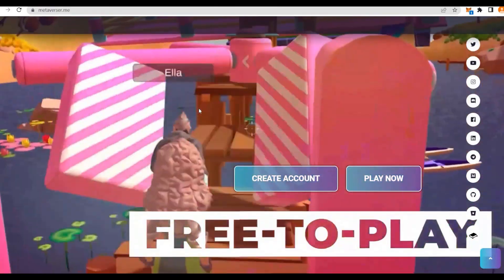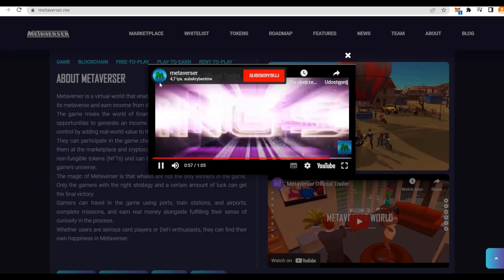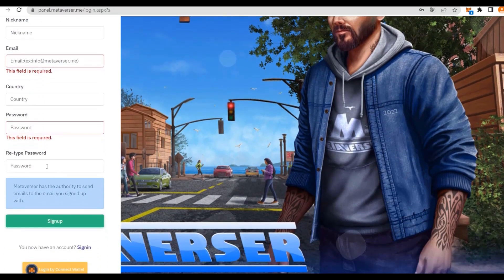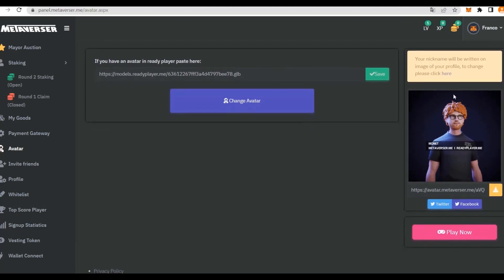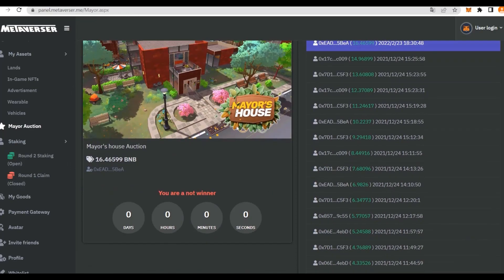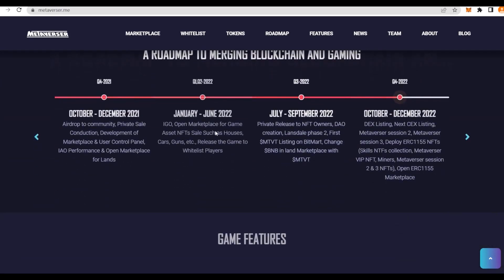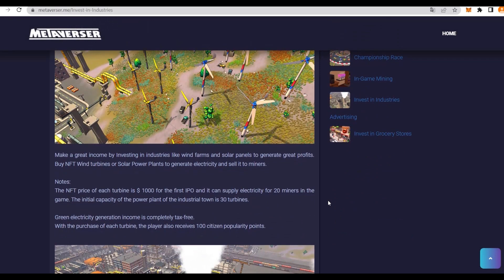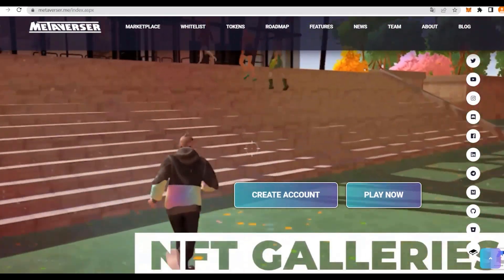Metaverser - First Multiplayer Open-World P2E Game | Play With Your 3D Designed Avatar💀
💀Hello humans! I'm Crypto Reaper💀  I will share my experiences with all of you!💲